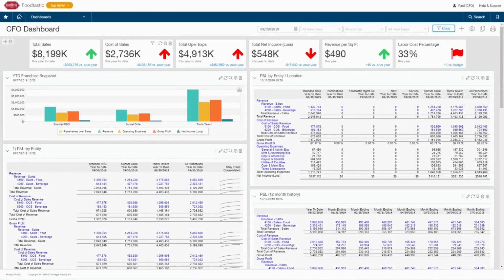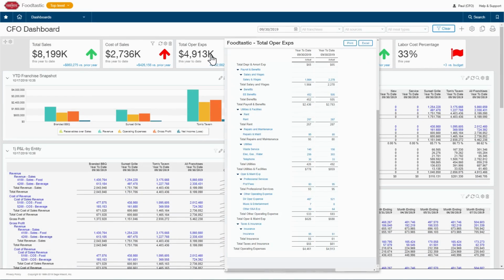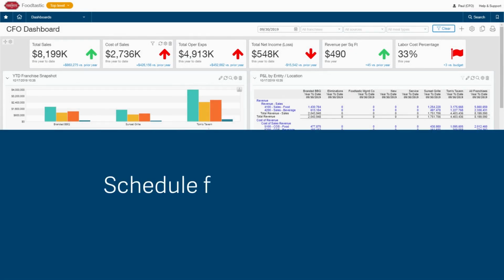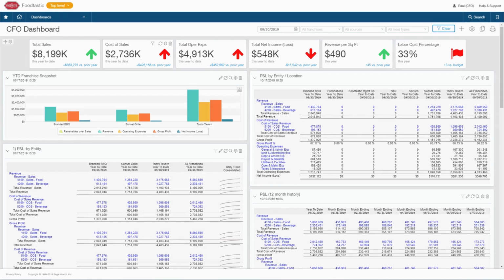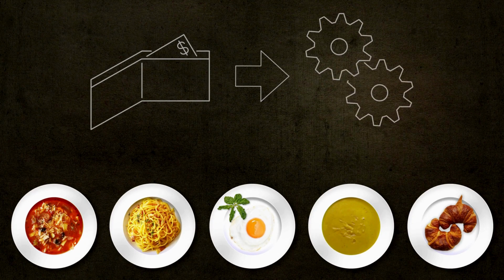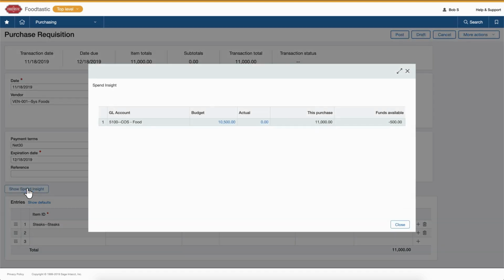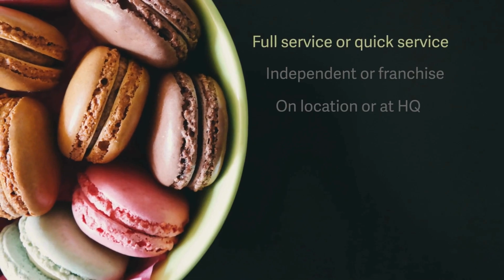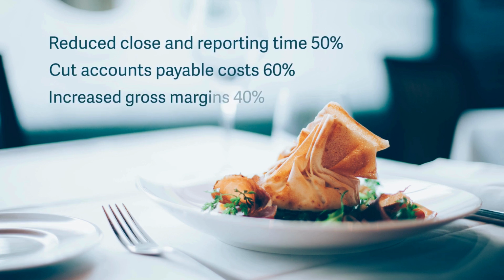Sage Intacct for Restaurants – Simplify Multi-Entity Management and Reporting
Managing finances across multiple restaurant entities and franchises can be complex. Sage Intacct gives restaurants real-time visibility, automation, and control to streamline financial processes and drive profitability.

In this demo, see how Sage Intacct helps restaurants:
- Consolidate financials instantly across multiple entities and brands
- Gain real-time insights with role-based dashboards and drill-down reporting
- Integrate POS and HRIS systems with open APIs for seamless data flow
- Shorten monthly close and reporting cycles by up to 50%
- Improve gross margins by 40% and reduce AP costs by 60%

Whether you’re a single-location restaurant, multi-entity franchise, or corporate group, Sage Intacct empowers better financial decision-making and stronger growth.